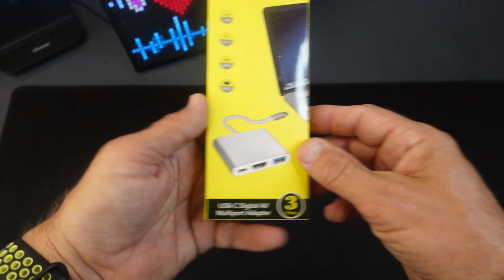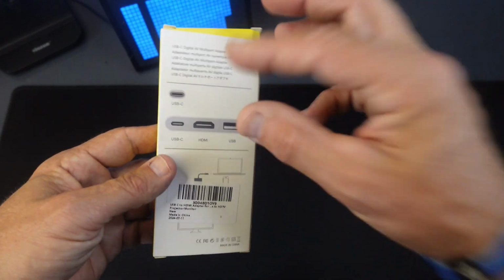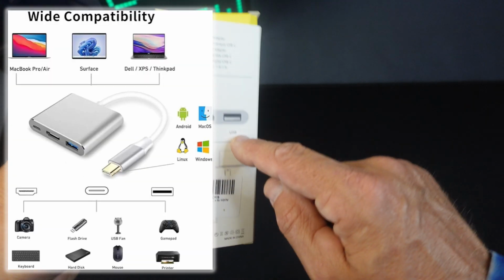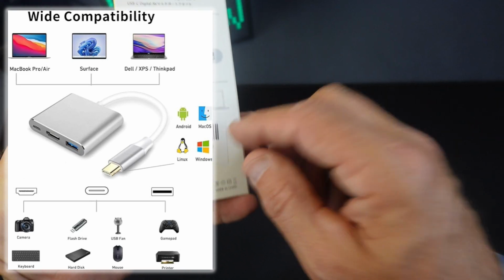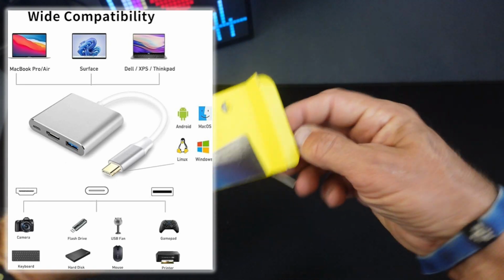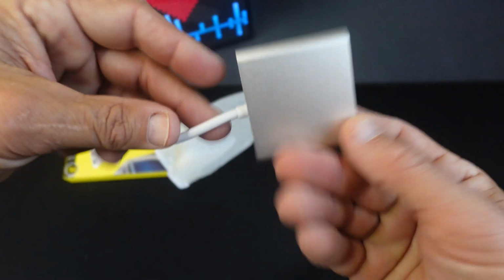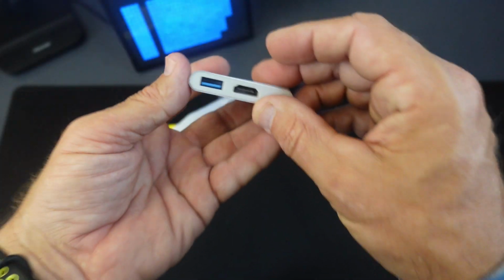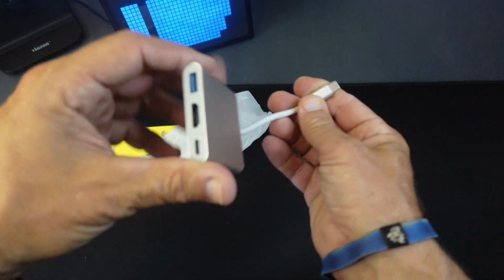Amazon USB C to HDMI Adapter for iPhone 15 to TV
*USB C to HDMI Adapter for iPhone 15 to TV*

[MFi Certified] USB C to HDMI Adapter for iPhone 15 to TV, 4K Video Audio Sync Screen Converter Digital AV Adapter Type-C Port for iPhone 15/15Pro/Max to HDTV Projector Monitor
【HDMI Adapter for iPhone 15】The USB C to Digital HDMI Audio Adapter,Supports resolution up to 4K 30Hz(3840x2160) mirroring of what is displayed on your iPhone/iPad screen,including images,movies,games and more to your HDMI equipped TV,display,projector or other compatible display.
【Plug and Play&No Need Power】No Need Install Any Driver/App & Personal Hot spot or WIFI,No Need to adjust the Mirror of iPhone15/iPad,just insert each interface to corresponding device,click the "Trust" button when connecting and then wait a few seconds to connect automatically,easy and quick to install,saving your much time. (Please Note:This adapter can be used normally without charging )
【Apps Supported】This USB C to HDMI connector supports mirror videos from Apps,such as YouTube,Quickflix,Hulu Plus,IDMB,Family On TV,ABC,NBC,FOX,Microsoft Office and more videos downloaded and saved on your iOS Devices for stream. But Please Note : (It DOESN'T work with Apps which have "HDCP" video copyrights protection,such as Netflix,Prime video,Amazon video,HBO go,HULU )
【Compact & Lightweight Design】Adopted lightweight but premium quality aluminum alloy shell,which provides you a long-lasting portable USB C to HDMI Converter.It has a compact and light weight design,which allows you to carry it in your bag everywhere.